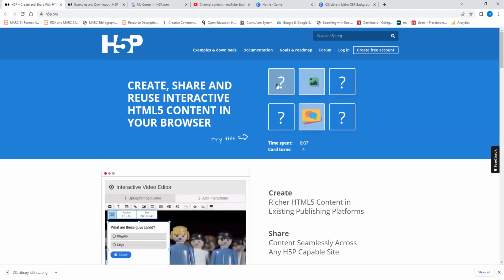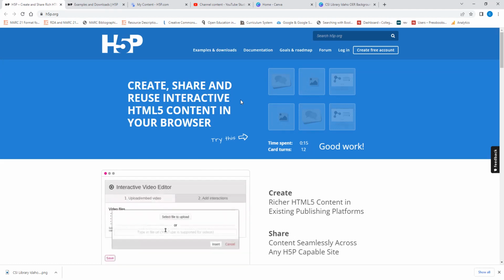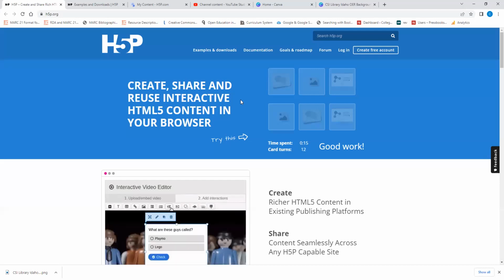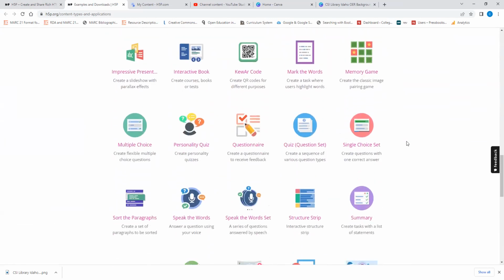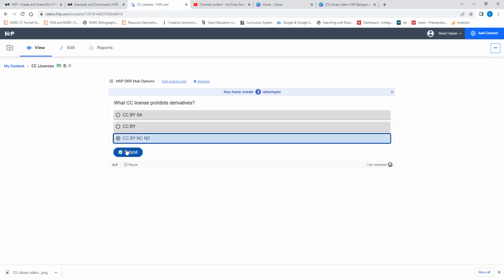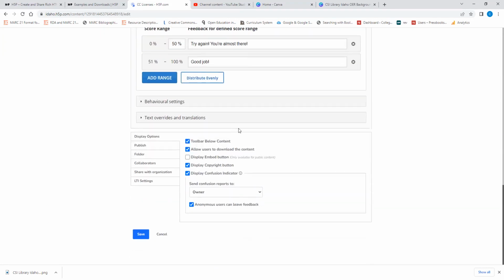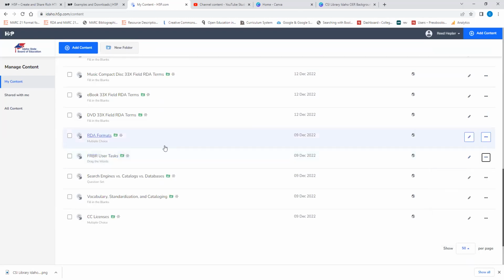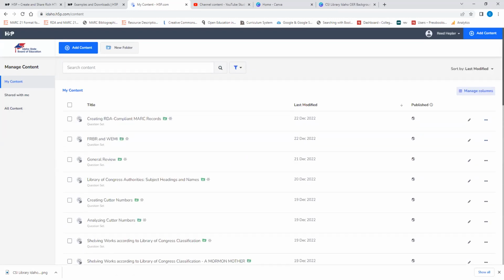H5P Creation - H5P.com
This video demonstrates the features of H5P creation on H5P.com.